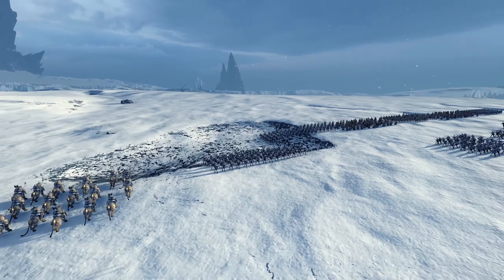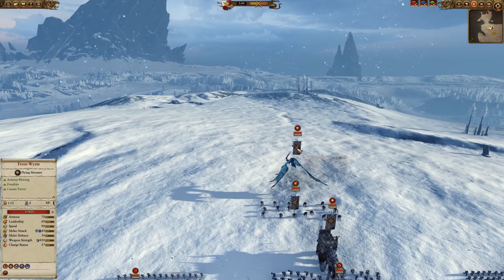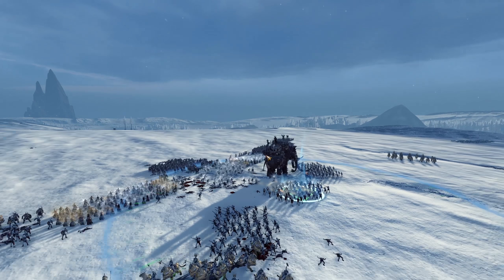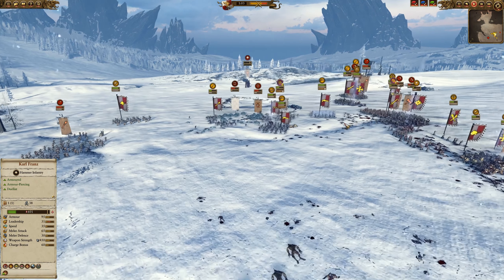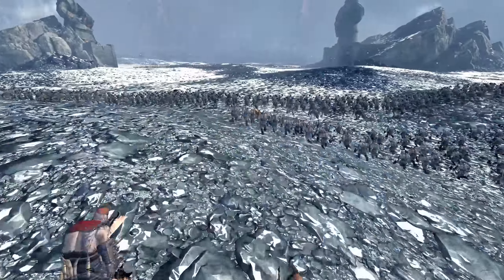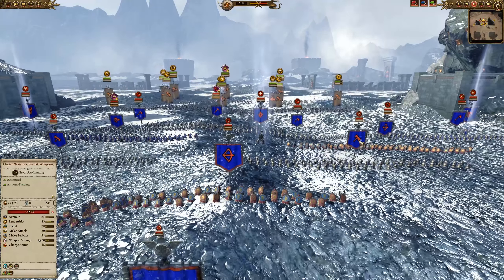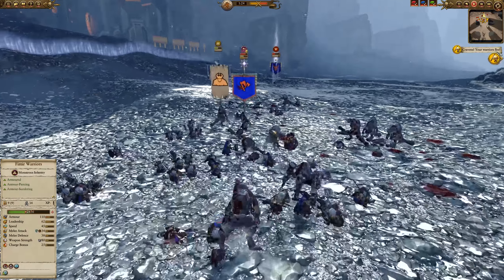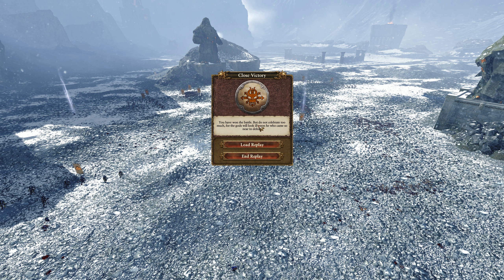Emperor and the Mammoth - Total War Warhammer Online Battle 354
Can Karl Franz stand firm in front of Wulfrik's mammoth? Enjoy!

Something stirs in the deep dark forests of The Old World. Between the twisted trunks, the Beastlords grow restless with an all-consuming battle-thirst. They gather to them great Warherds of barbarous, bestial fiends, forged in the Time of Chaos; dark amalgams of human intelligence, animal cunning and raw, reckless ferocity.

Thank you to Sega and Creative Assembly for allowing me to have a review copy and post this video. This video doesn't represent any official news or opinions.